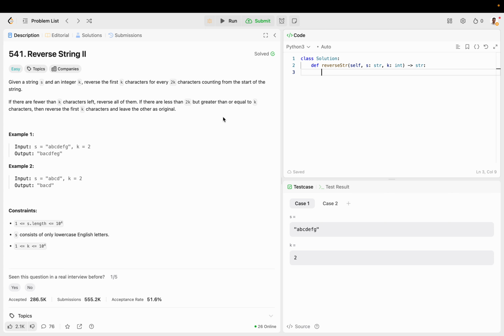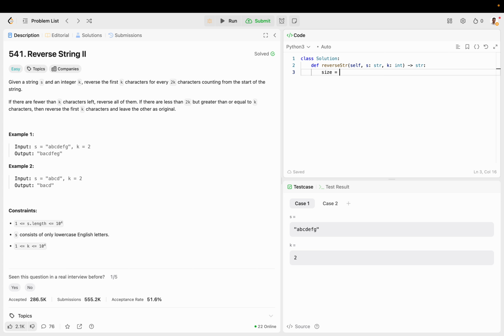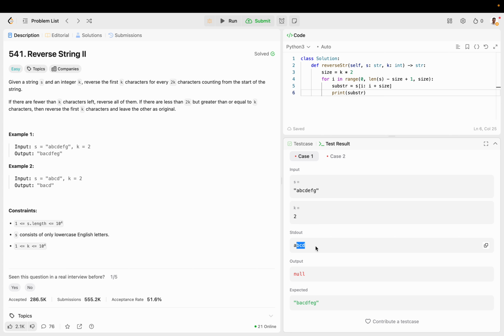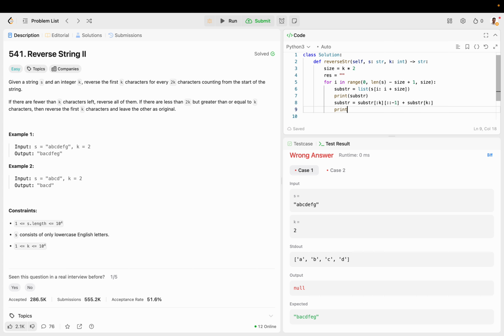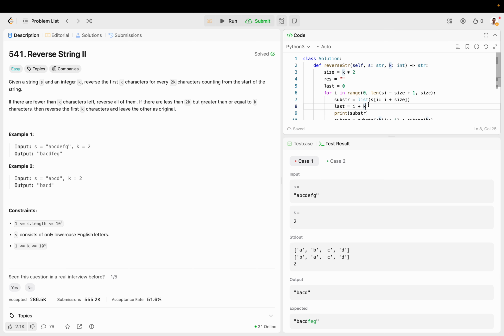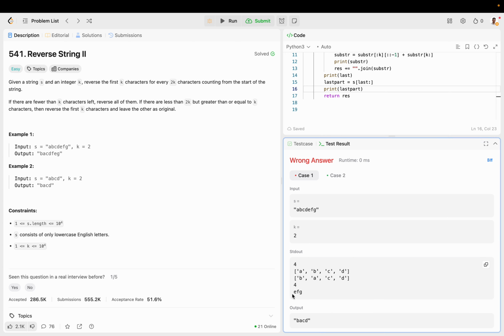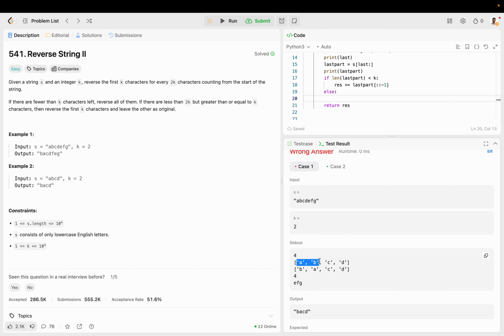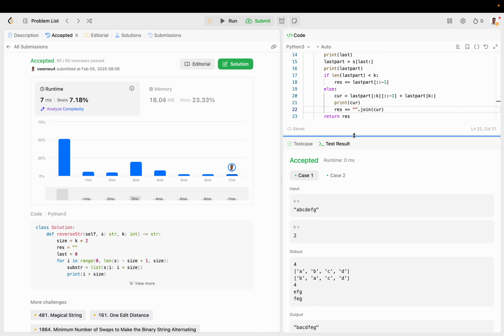Reverse String II